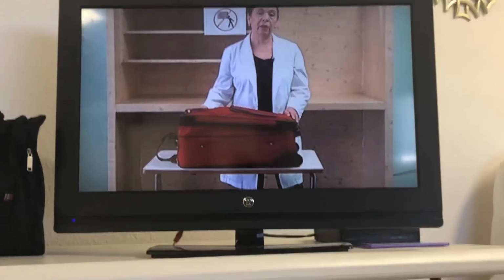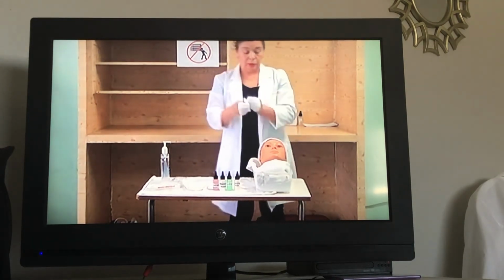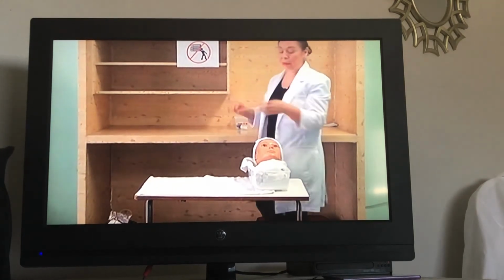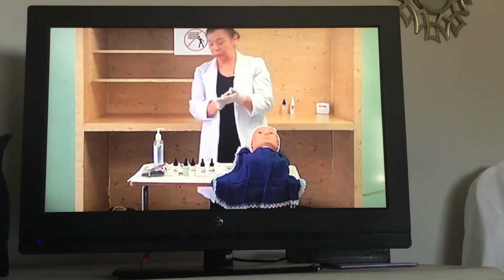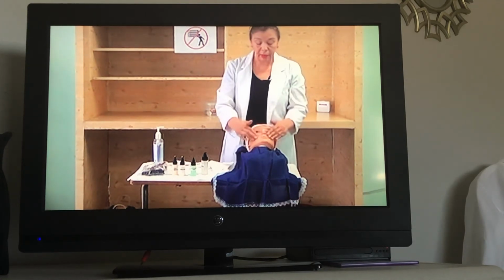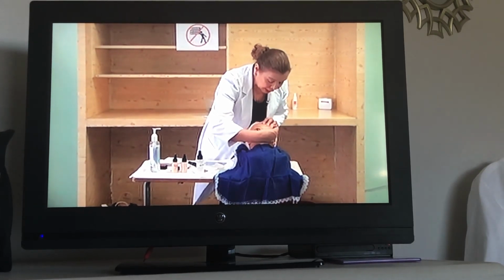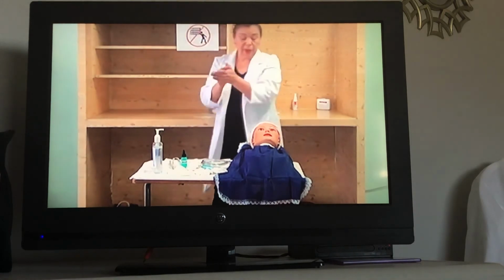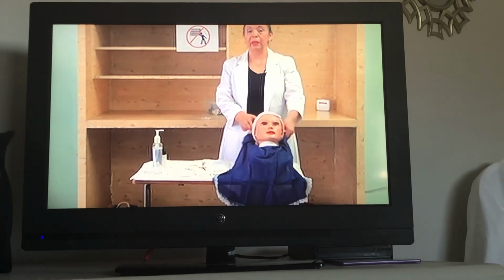California state esthetics practical